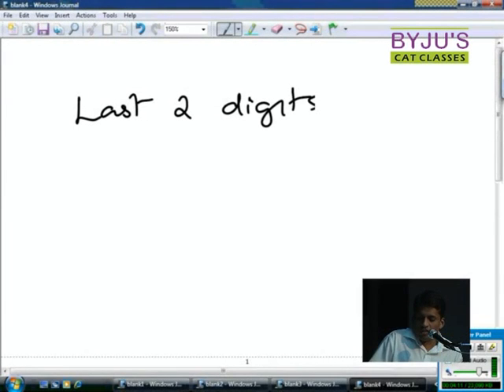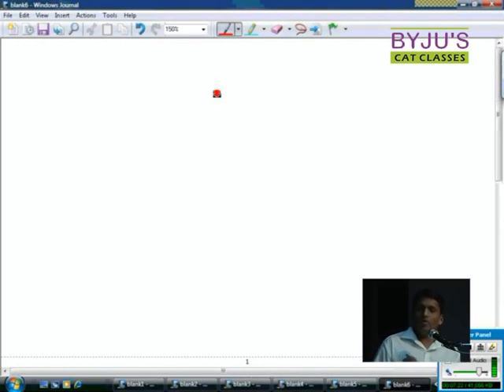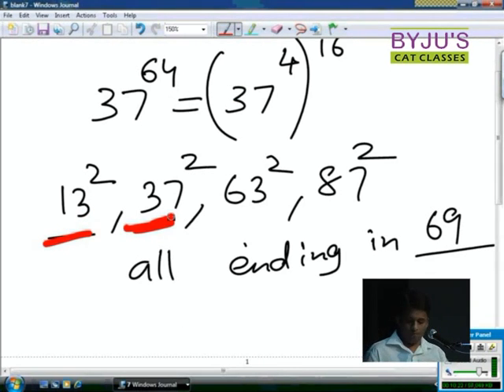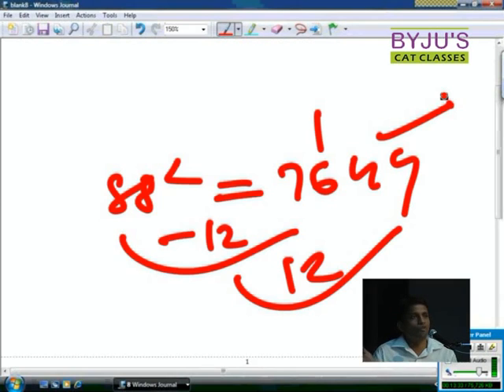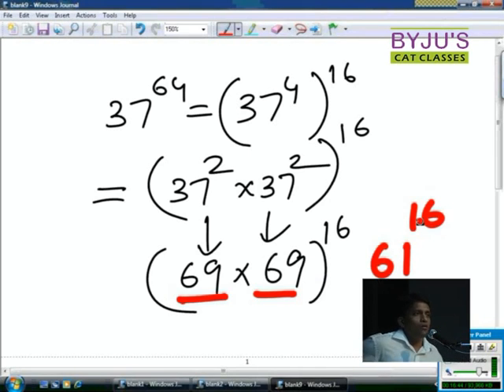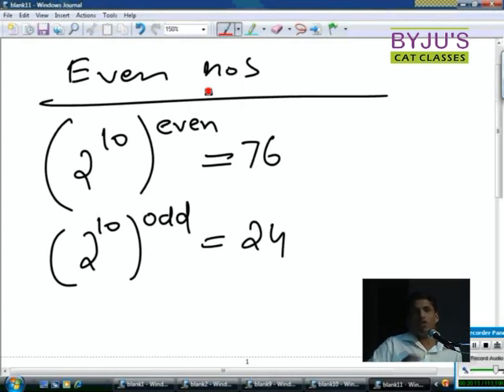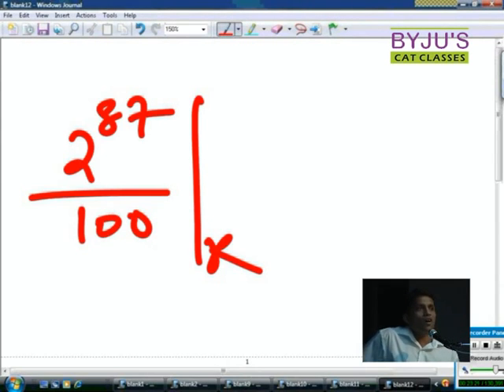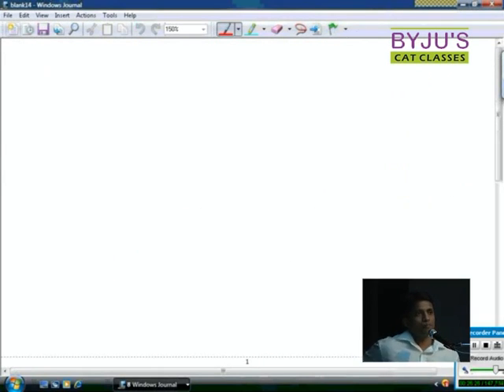CAT Exam prepration | Shortcut Techniques | To Find Last Two Digits of Any Power Expression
"Preparing for CAT Exam? Realize your IIM dream with India's best CAT Coaching. CAT Video Lessons by serial CAT topper & India's best CAT Trainer. In this video learn about  Shortcut Techniques to Find the Last Two Digits of Any Power Expression. Know about the easiest method to crack popular CAT Question.

Bell the CAT with India's No.1 CAT Trainers. Prepare for CAT with engaging video lessons, study material & All India test Series. Students have an advantage to prepare for CAT with India's Best Trainers, right at their home. The Course also prepares students for other MBA Entrance Exams like CMAT, SNAP etc. Download BYJU'S - The Learning App